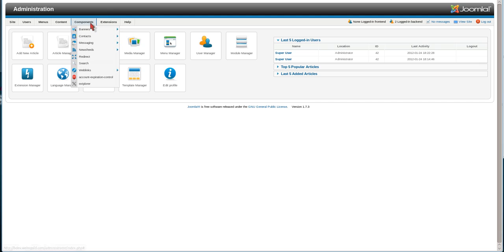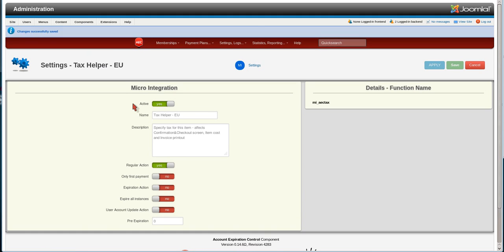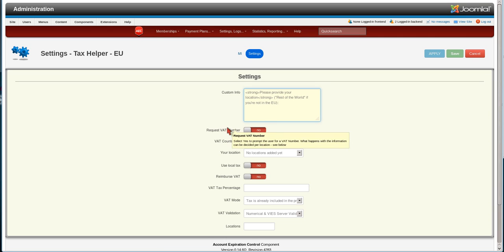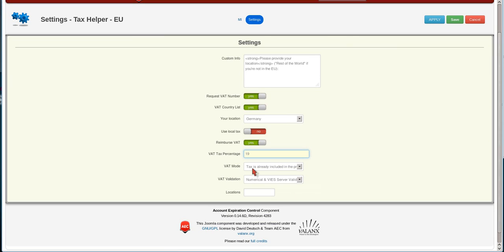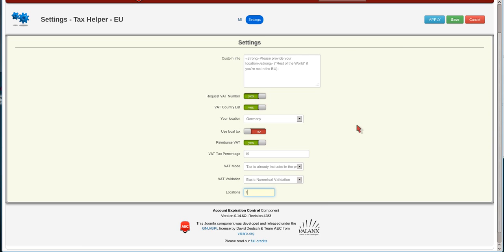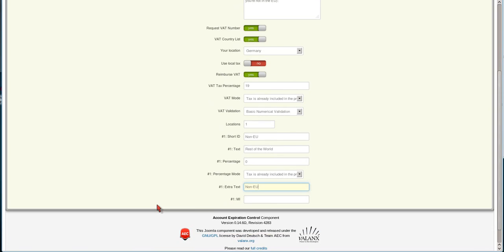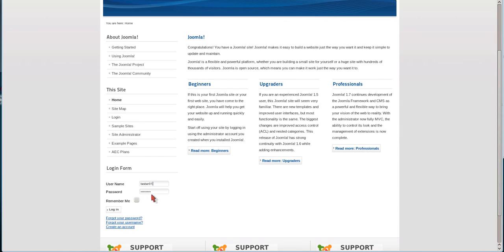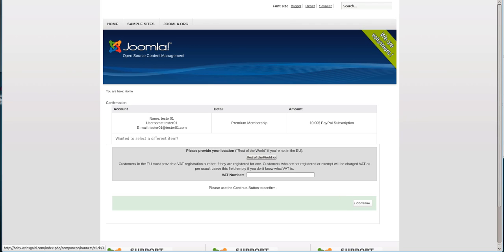AEC MIs Part 1 - Tax Helper MI - European VAT Tax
Please click on the "Show more" for additional important inforamtion and navigation

AEC MIs (Micro Integrations) - Tax Helper MI
Video instructional series an overview of the AEC (Account Expiration Control) Tax Helper MI (Micro Integrations).  Charging and collecting taxes.